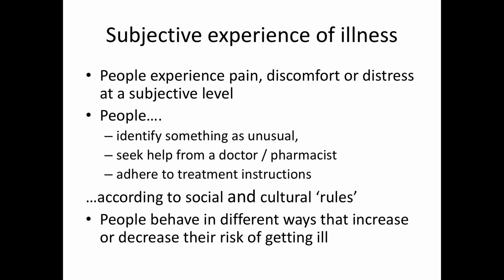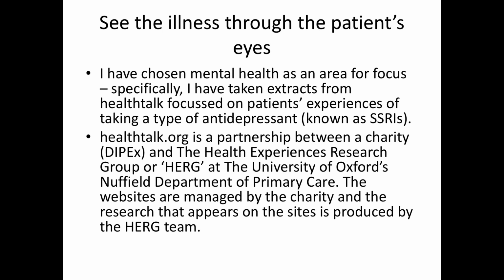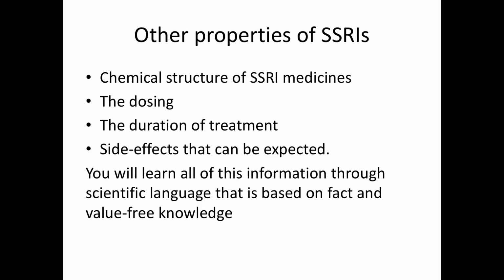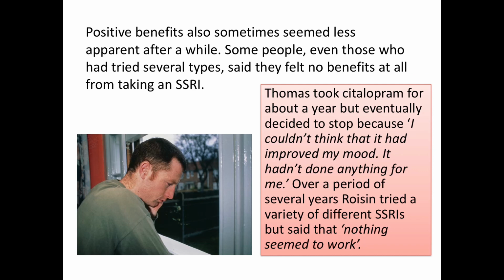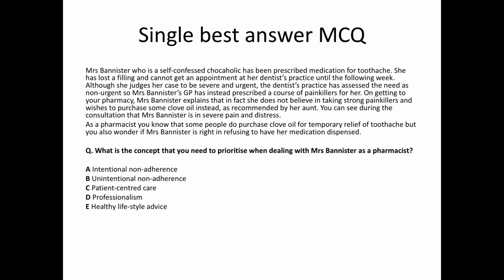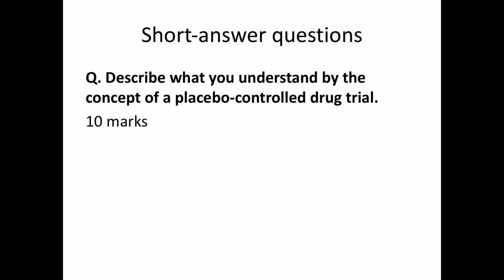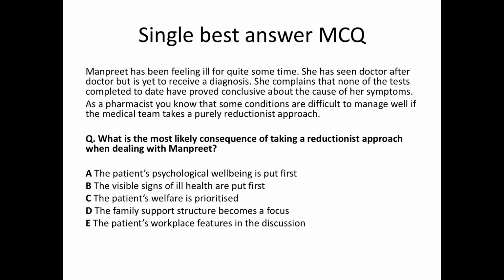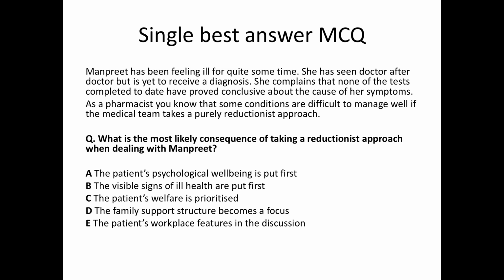Watch 'Introduction to patient centred care 2 of 2 2021 PM1C' Microsoft Stream Google Chrome 202